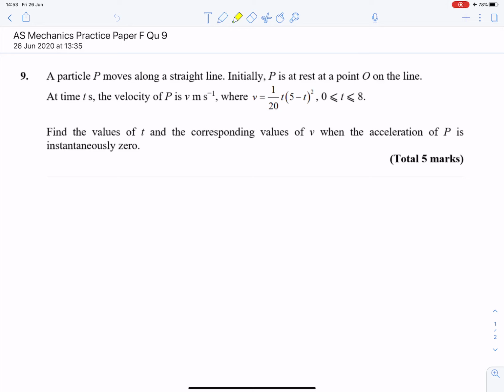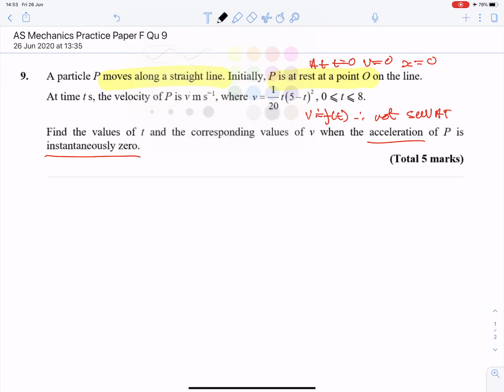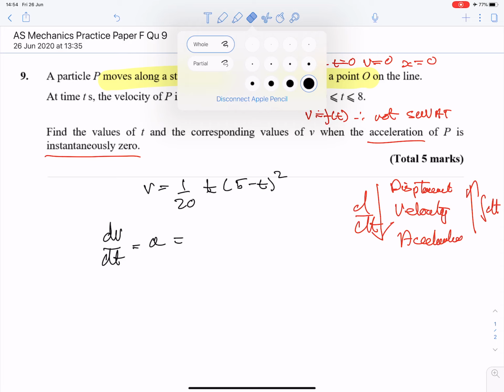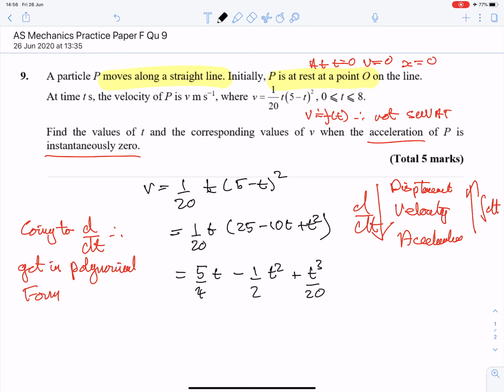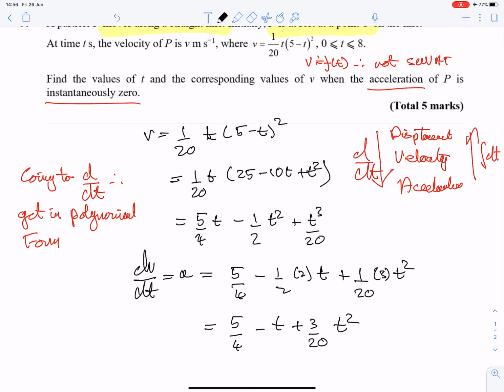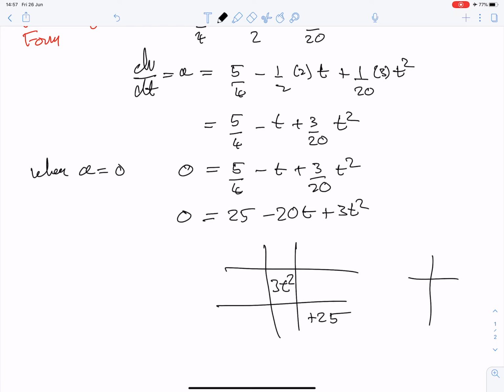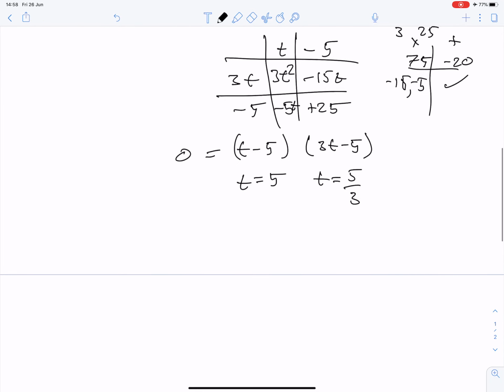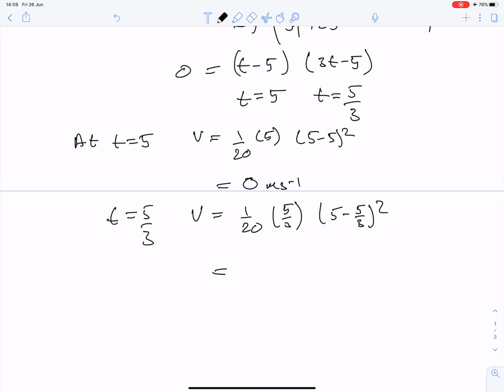AS Mechanics Practice Paper F Qu 9